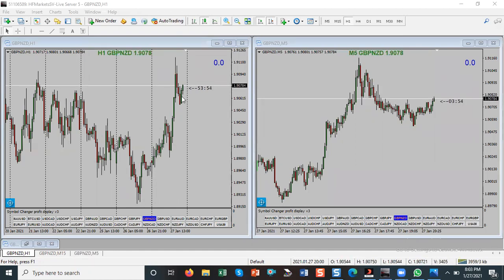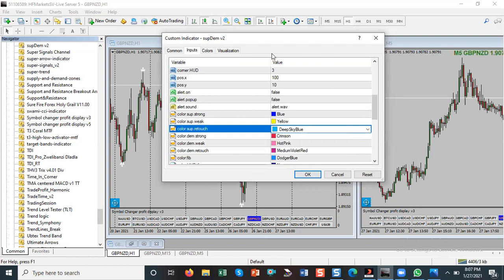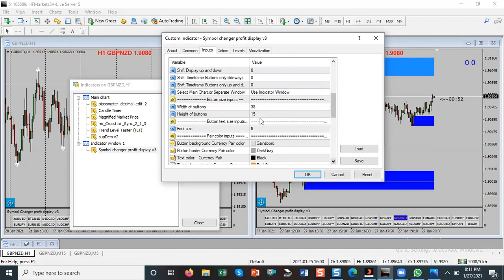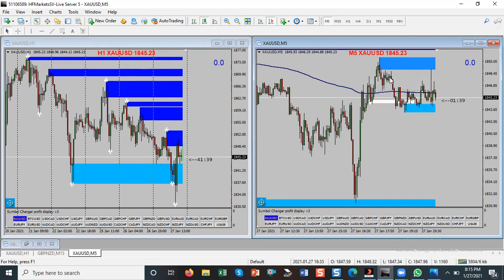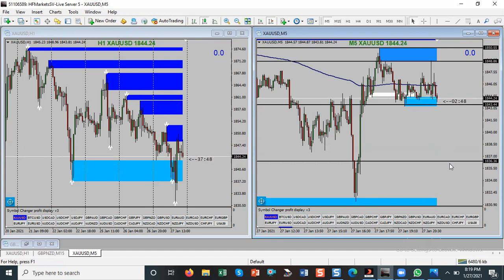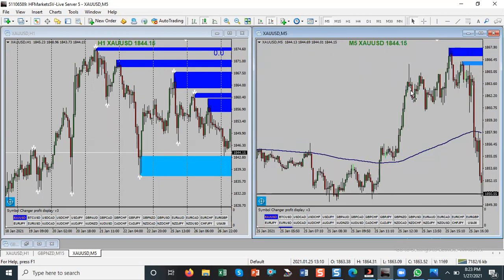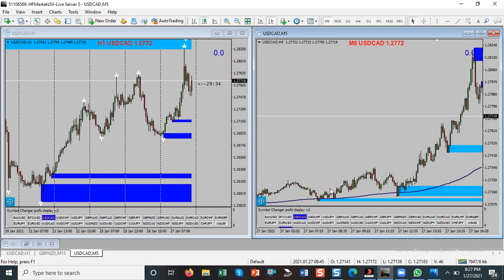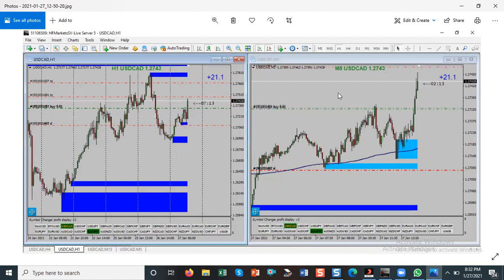Highly Profitable Supply and Demand Zone Trading Strategy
In this video, you will learn about a very profitable Supply and Demand Zones Strategy using the combination of H1 and M5 timeframes.